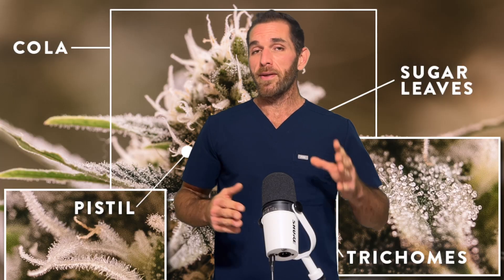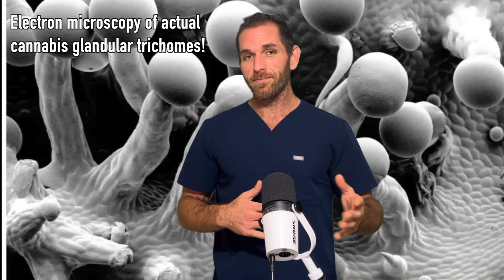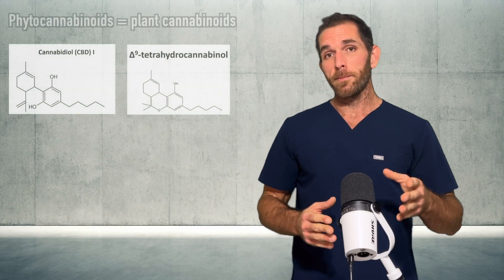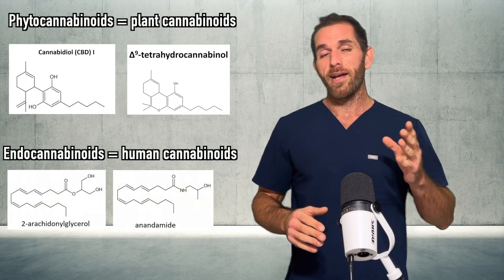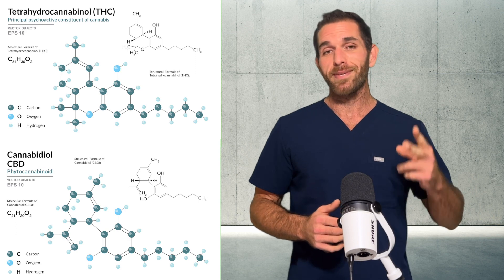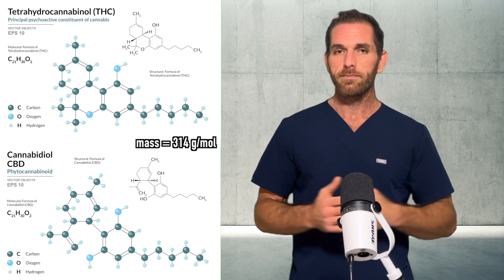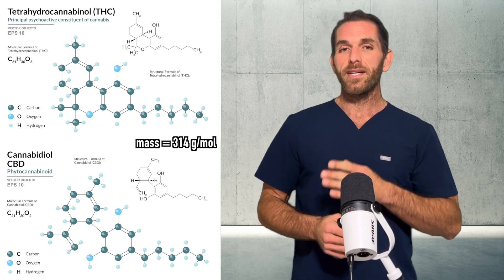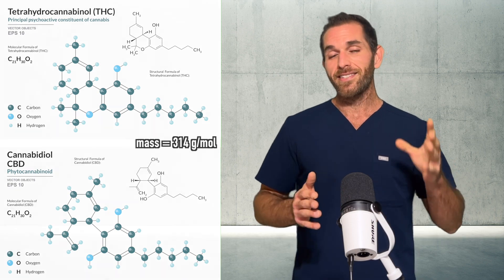How THC and CBD are Similar and Different!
How THC and CB are similar and different!
THC and CBD are easily the two most common cannabinoids we hear about and see in the industry then and now/today

They are both produced by the cannabis plant, in the glandular trichomes of the unfertilized female flower, in their acidic forms!

so actually they are termed phyto-cannabinoids, whereas endocannabinoids

are the cannabinoid-like molecules we produce endogenously that interact with our endocannabinoid system

lets take a look at THCs and CBDs structure

they contain the same # of Carbon, oxygen, and hydrogen atoms, (C21H30O2)

their mass is the same at 314 grams per mol

they almoooostt look identical, However, there is one tiny difference,

THC contains an ether which created a cyclical ring, whereas THC has a hydroxyl group

Oddly enough this is the difference between getting high and not getting high lol

And this is likely why CBD has a broader spectrum of pharmacological effects than THC

its More like a tiny big difference, knawimsayin

so, like we kinda hinted to, THC is the main intoxicating psychoactive component of cannabis

It has this effect on us because it binds to our CB1 receptors,

its what’s known as a weak partial agonist

on the otherhand, although CBD is psychoactive, its NON INTOXICATING – its psychoactive because it interacts with and modulates our nervous system

and yes, it ALSO interacts with the CB1 receptors, but in a different way from THC

CBD binds to another area on the receptor, which causes the receptors to release THC.

CBD is what’s known as a Negative allosteric modulator on CB1

CBD interacts with a variety of other receptors in our body too, which will be in that video

Combining CBD and THC decreases the psychoactivity and other side effects of THC, while enhancing some of THC’s benefits.

And when you get the CBD to THC ratio to be about a 1:1, or higher on the CBD side

it’s a great way to use cannabis for relief without having to worry about getting high

I hope you learned something and ill see ya next time!